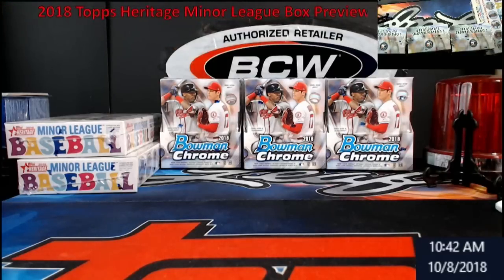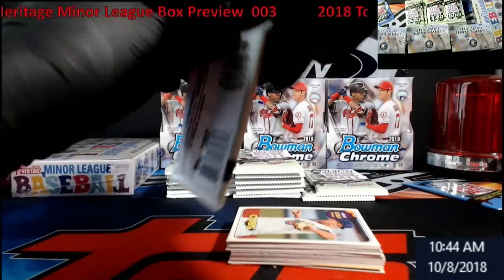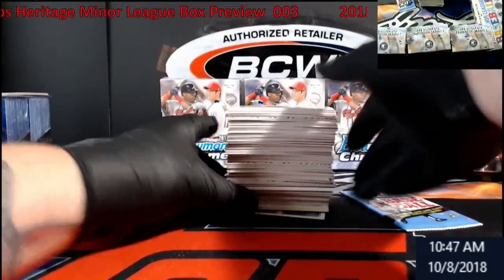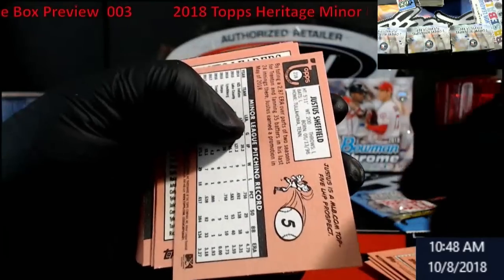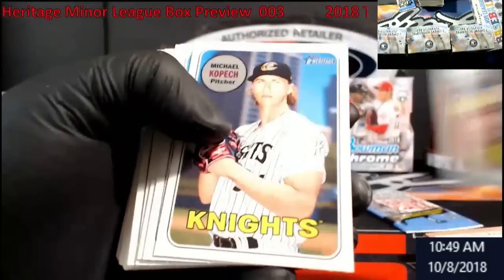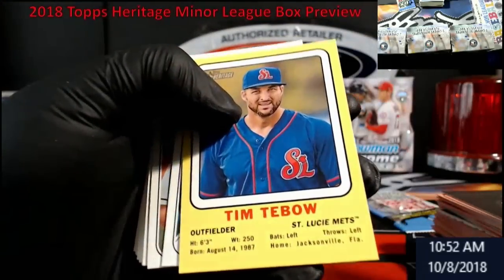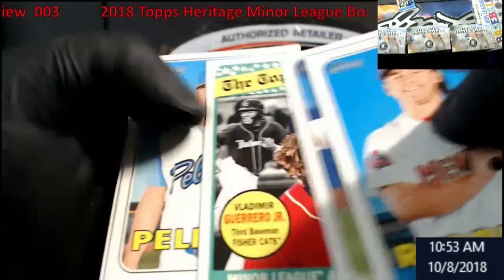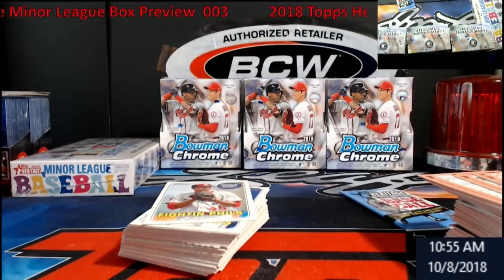2018 Topps Heritage Minor League Box 003 Mystery Base Redemption Subject B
2018 Topps Heritage Minor League Box 003 - Not too bad of a box.  I have seen it all now, a mystery redemption for a base card was pulled of subject B.  Anyone know who this is?